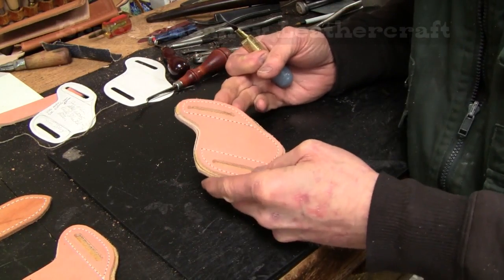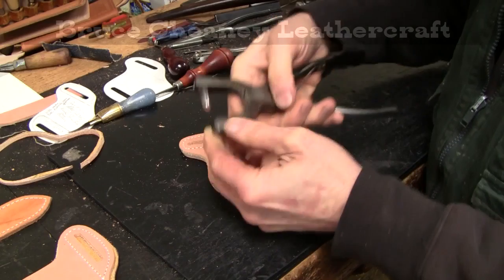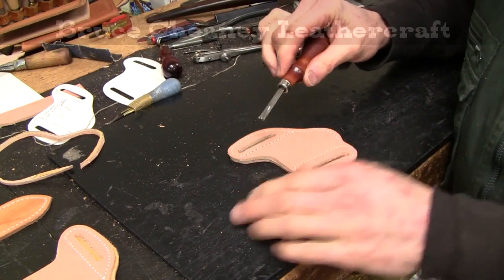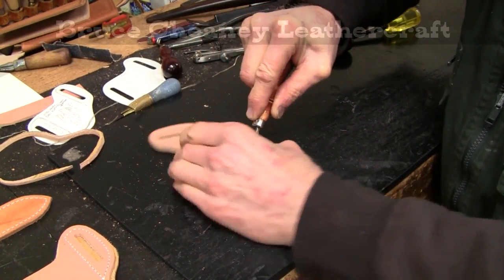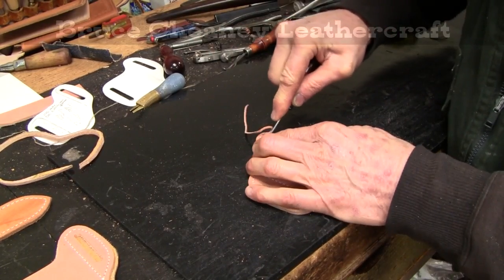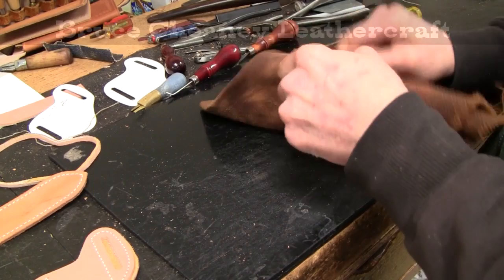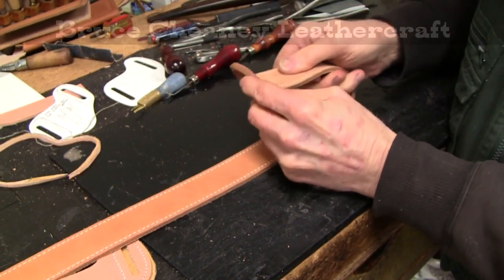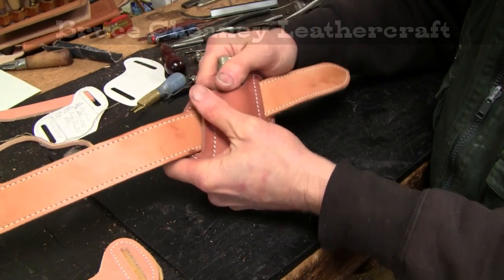Leather knife holster making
How to make leather holsters, scabbards and knife sheaths. Leather working tutorial shows you how to trim and edge you leather knife holster.
You may be interested in the previous video titled Sewing leather holsters which will apply to just about any kind of holster you might want to sew.
Hand carving The Golden Spiral into leather The Golden Ratio

Playlist by Bruce Cheaney Leathercraft